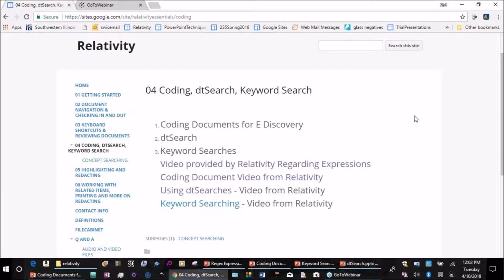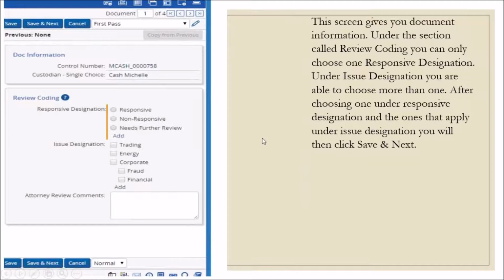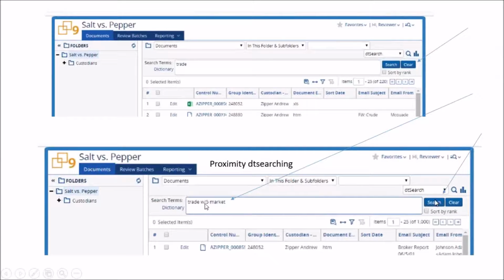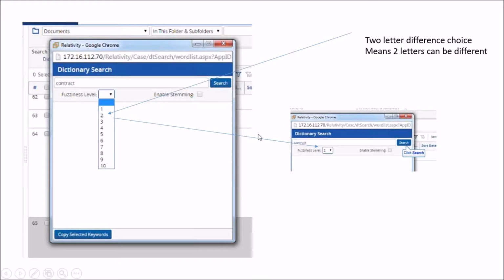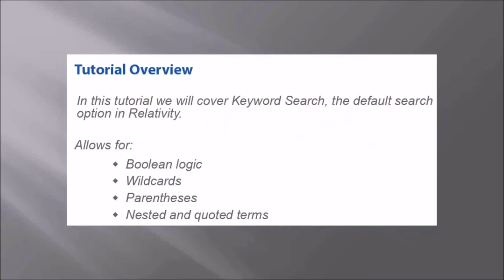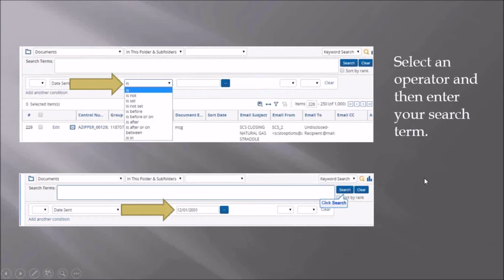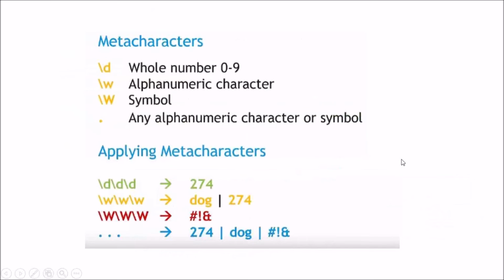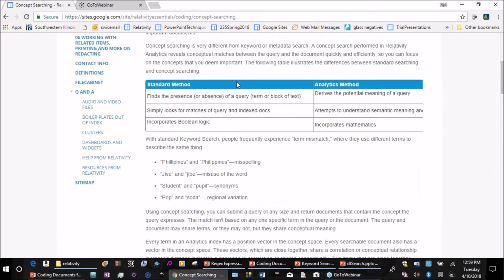relativity segment 4